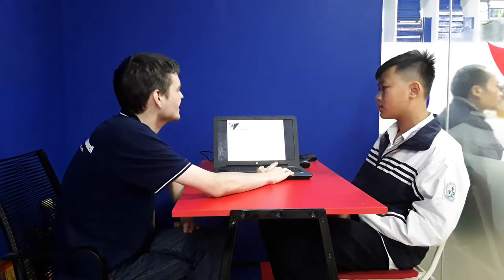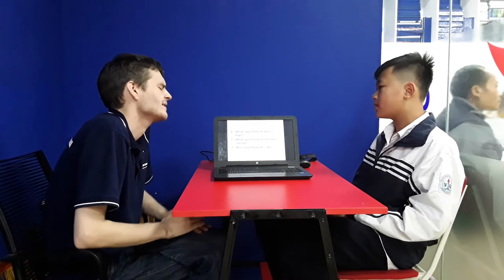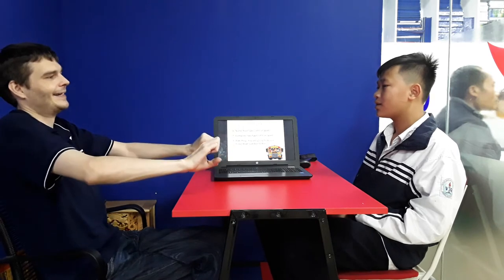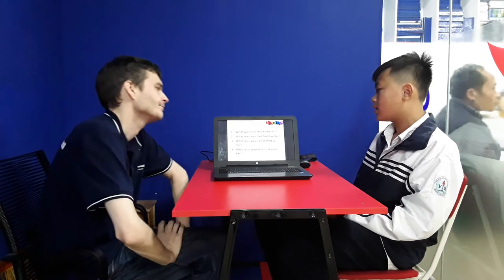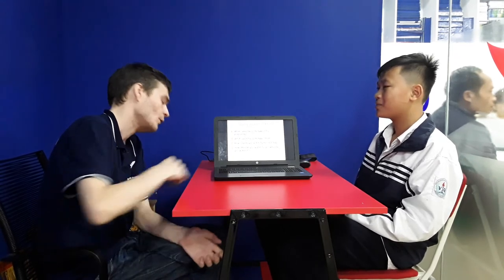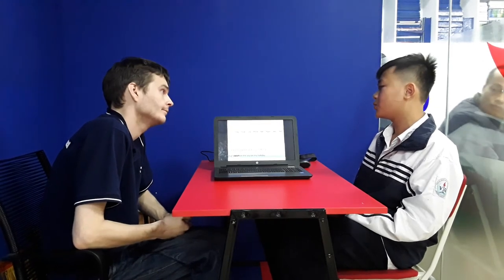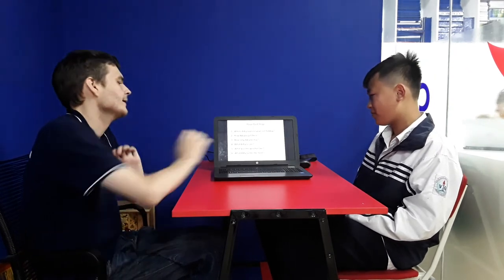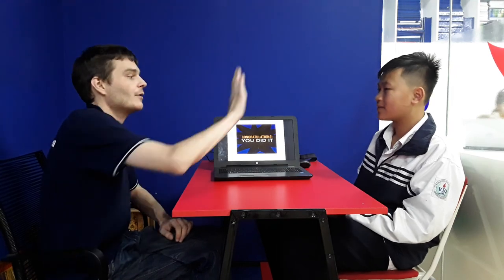youtube video #-8lO2sEGK4k